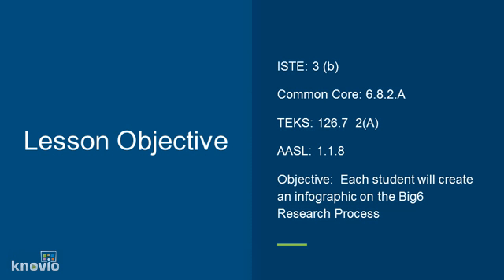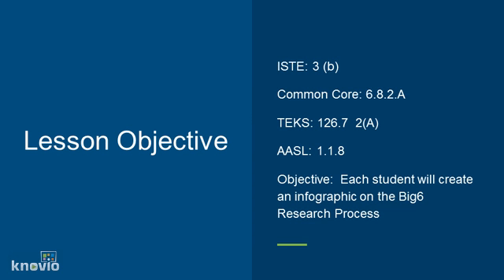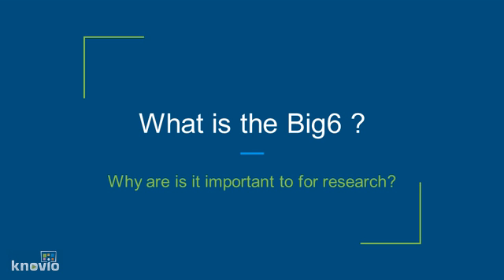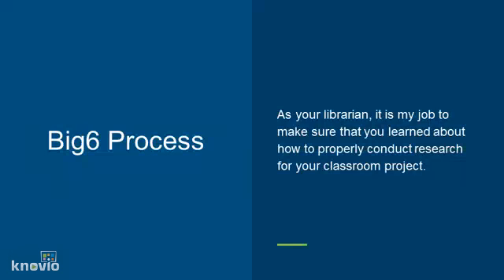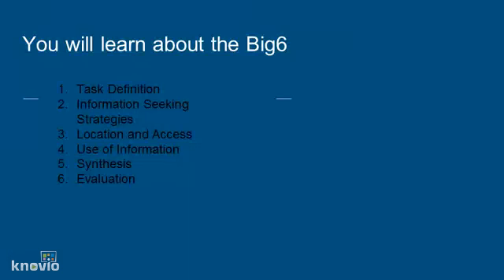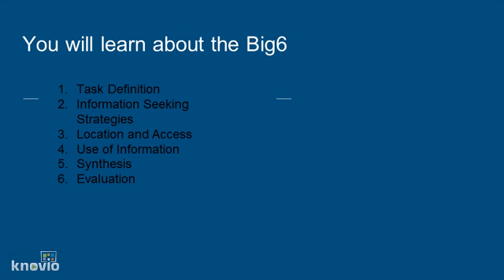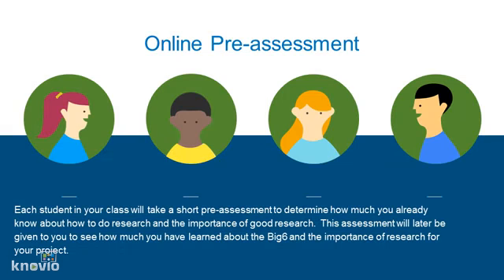Gailey Big6 Research Process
Information on the lesson